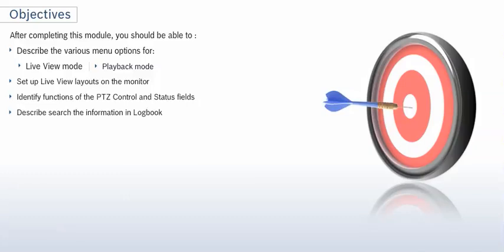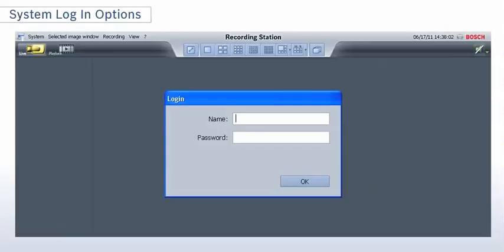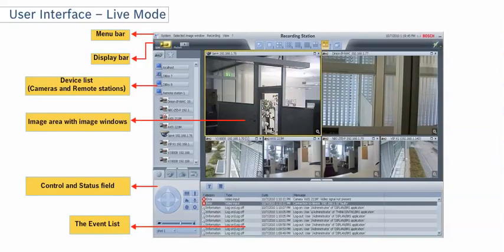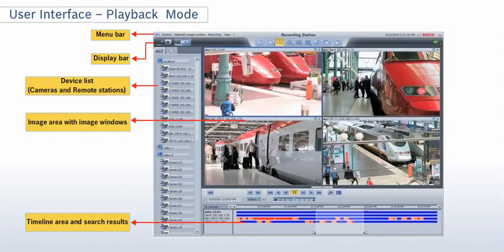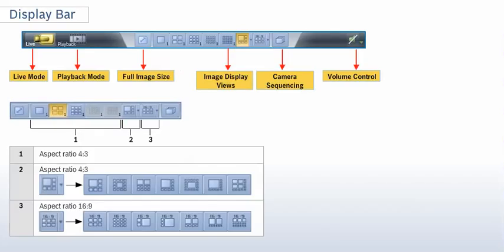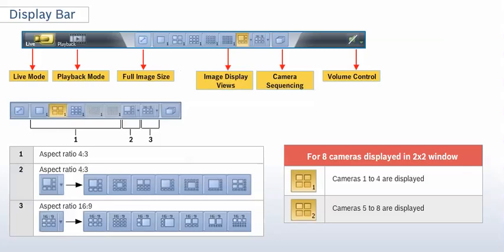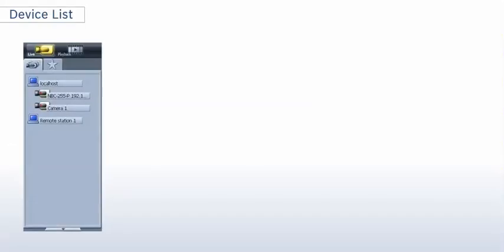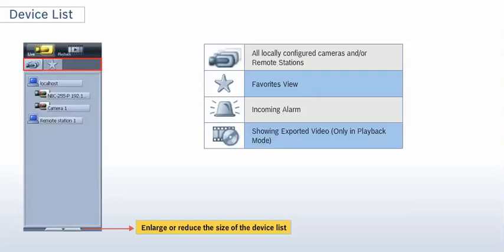Bosch Recording Station Training part 1.mp4